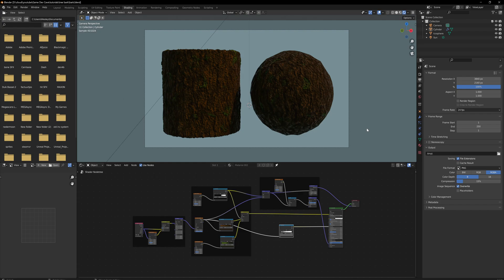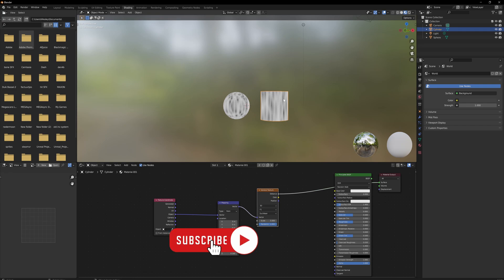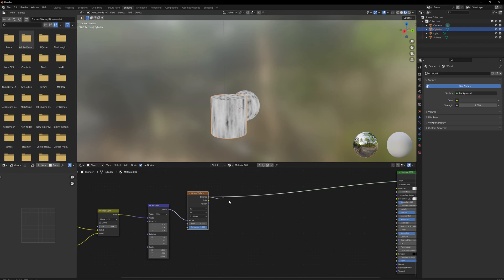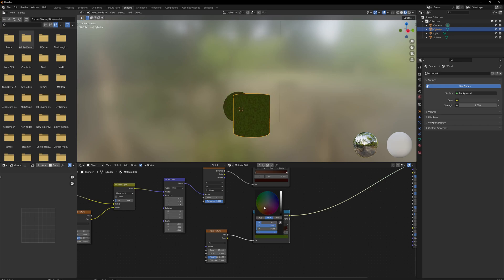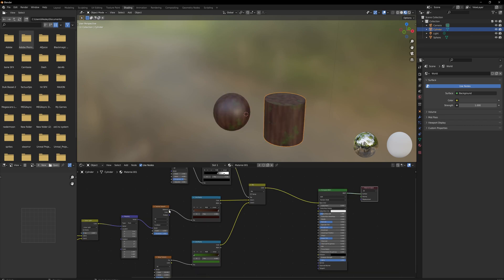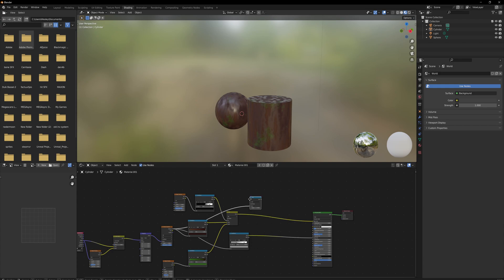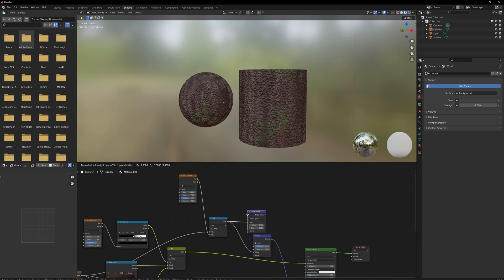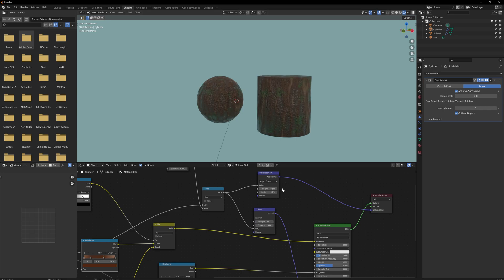precedural Mossy Tree Bark in Blender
Trees can be a really rough kind of thing to make, just slapping a brown color in a cylender doesn't really do the trick. With this simple node setup though you can make a precedural tree bark material that'll make your forest look amazing!!!